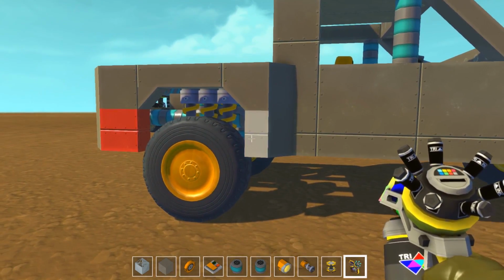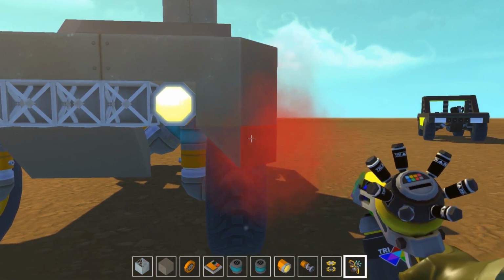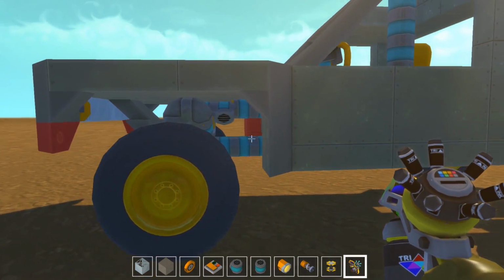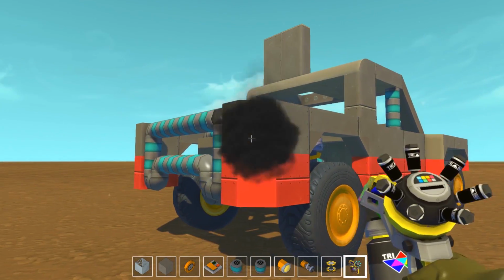Scrap Mechanic Gameplay- EP 38 - Trophy Truck (Download In The Description)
Welcome to Camodo Gaming's Let's Play Scrap Mechanic Gameplay EP 38 Trophy Truck. It's time for another highly requested viewer build. Today we are building a set of trophy trucks. I've built on that looks like a stadium truck and another that resembles a truck that might run in the Baja 1000.